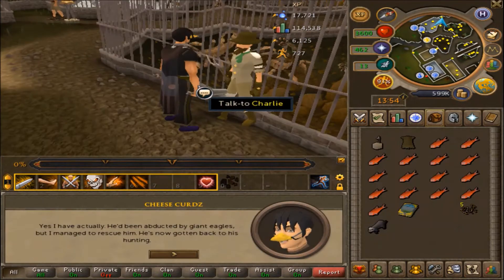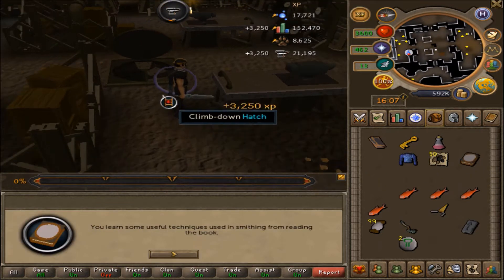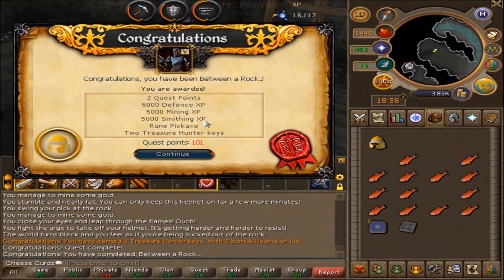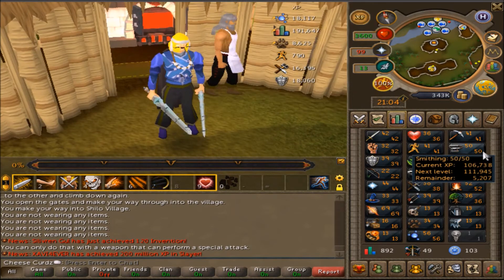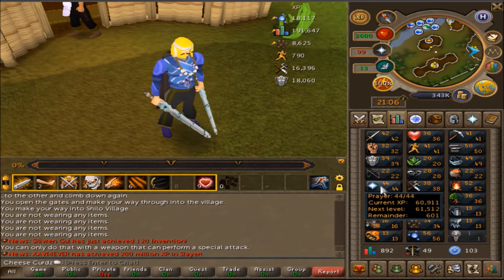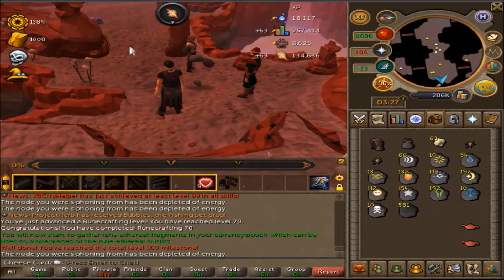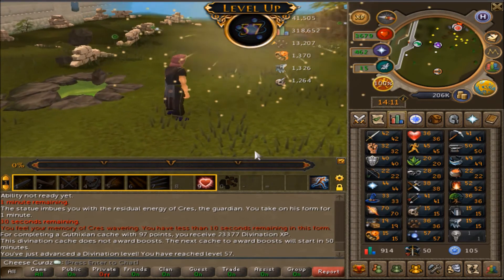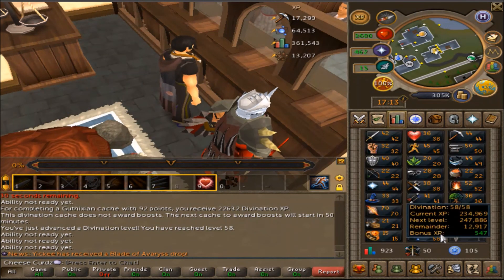Runescape 3 Road To Completionist From Scratch 2018 #7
runescape 3 road to comp/max from scratch series